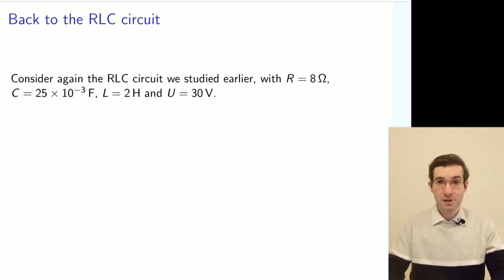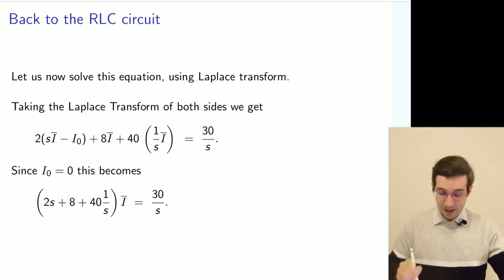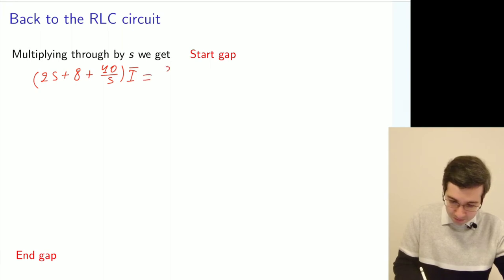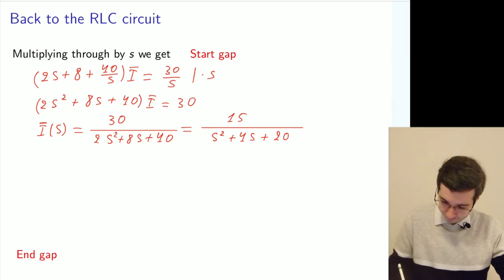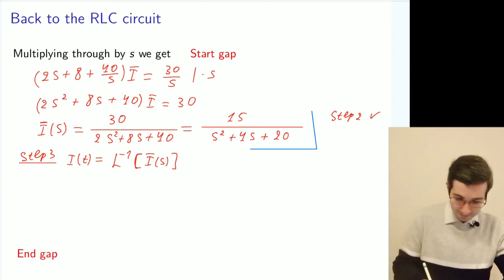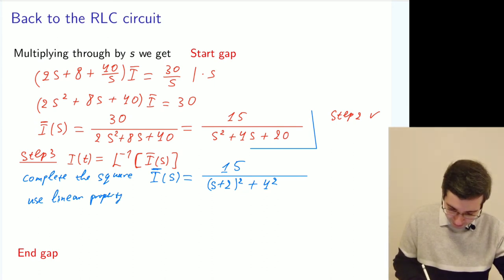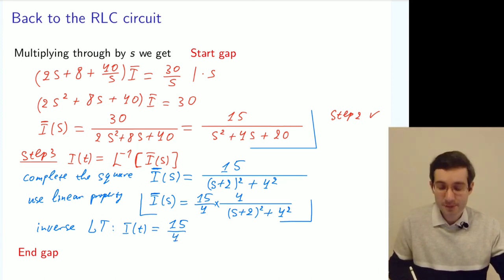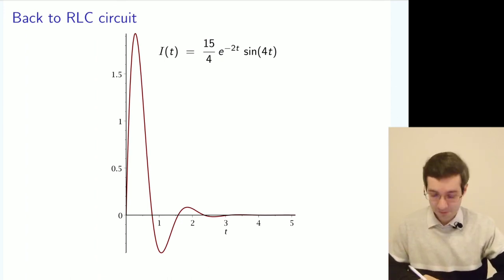2E1 LT-12: Application to RLC Circuits